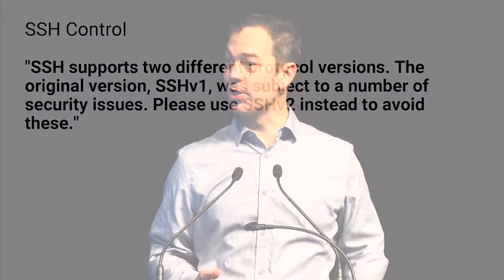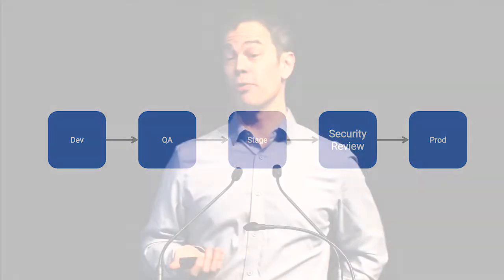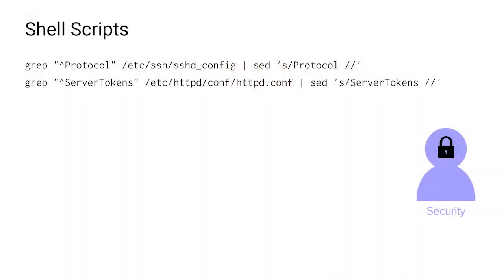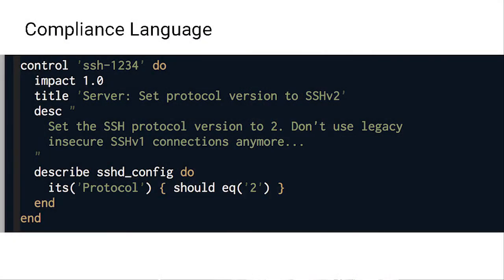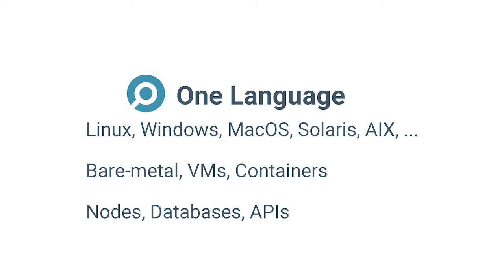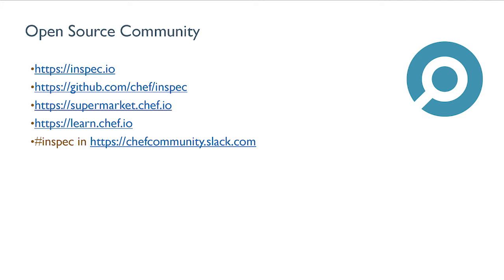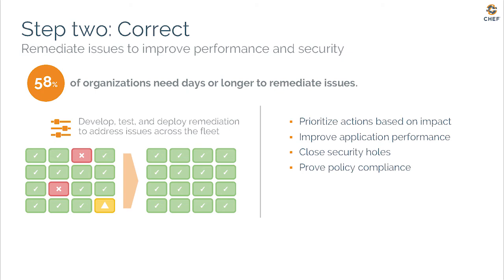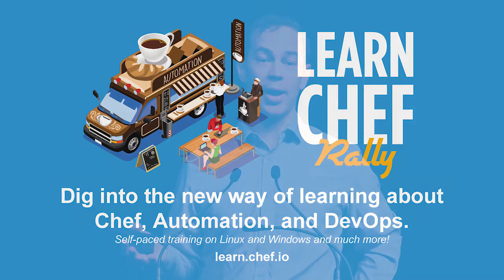Agile NZ 2017 Day one - Matt Ray